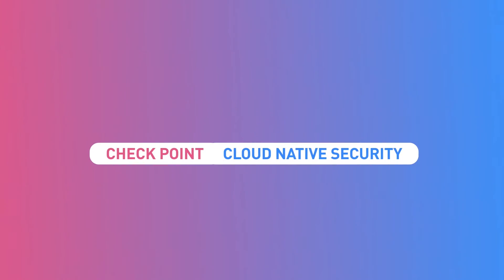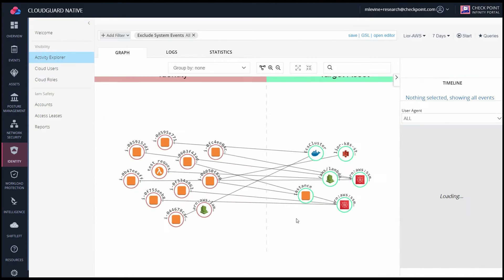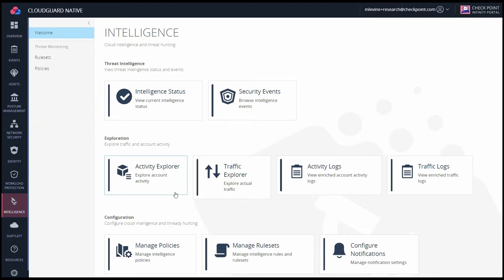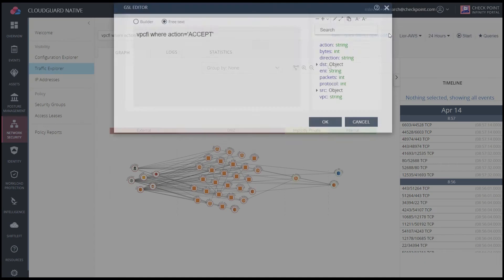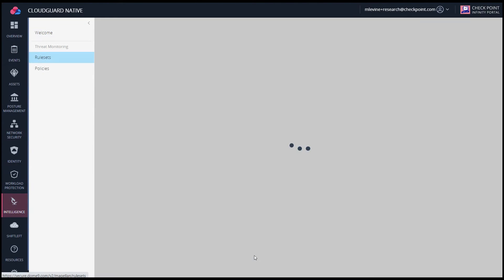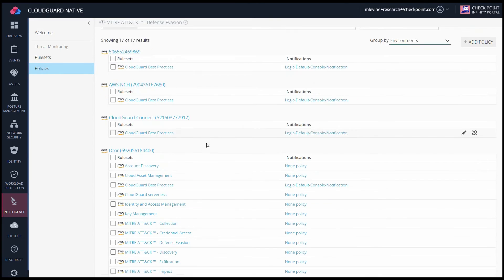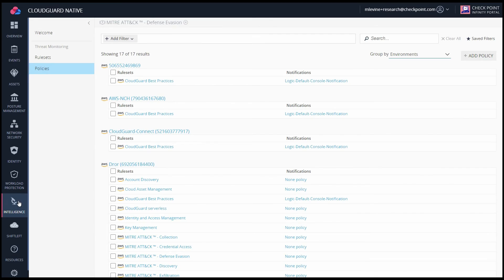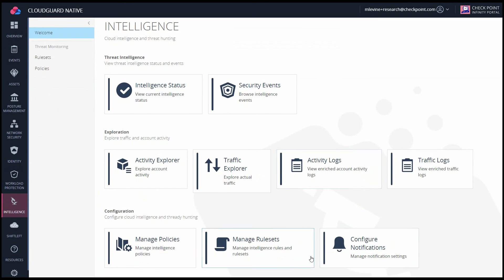CloudGuard Intelligence Overview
CloudGuard Intelligence is an excellent tool for cloud native threat security forensics.  It offers machine learning visualization, and real-time context of threats and anomalies across your multi-cloud environment.